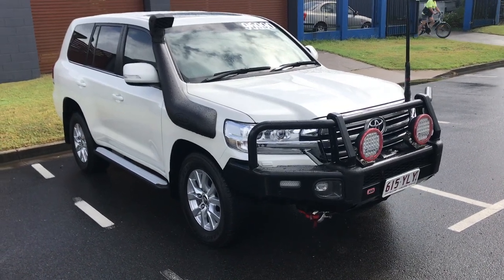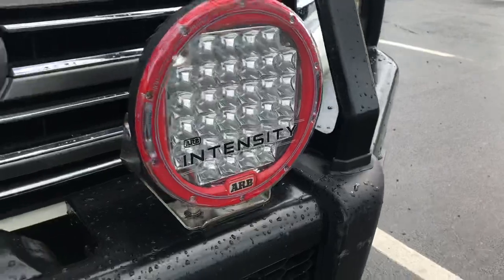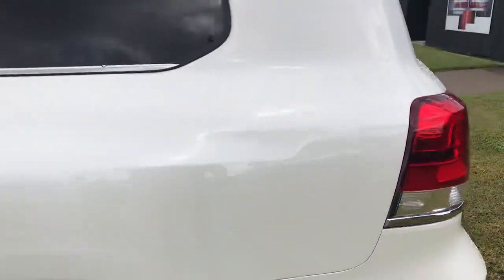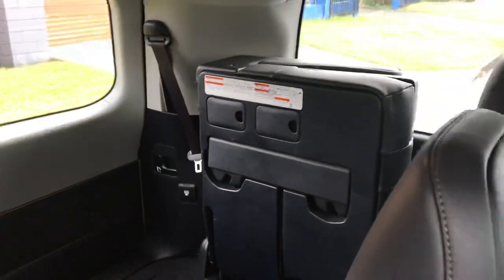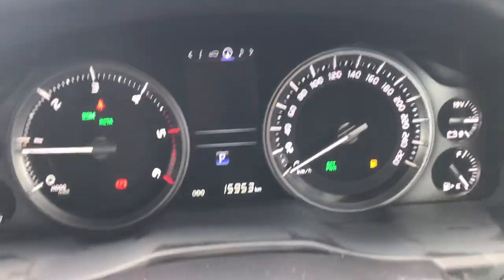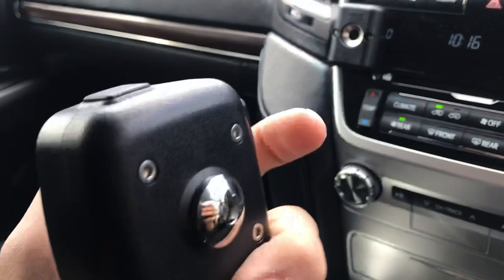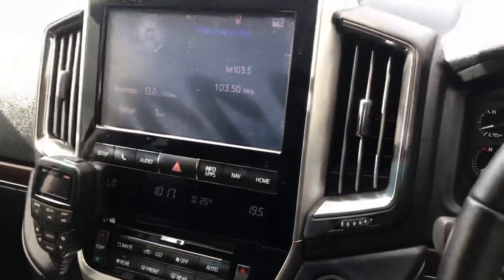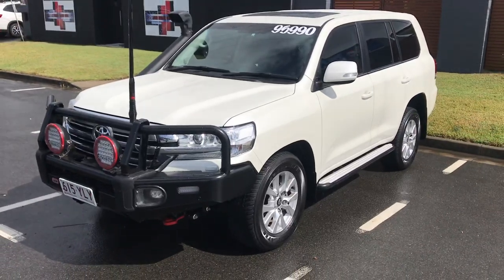2018 Landcruiser VX